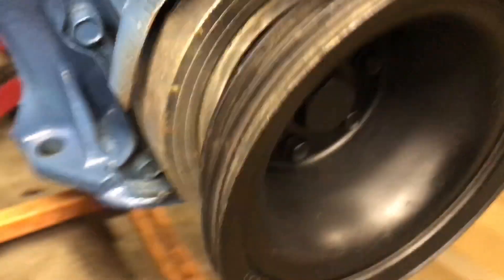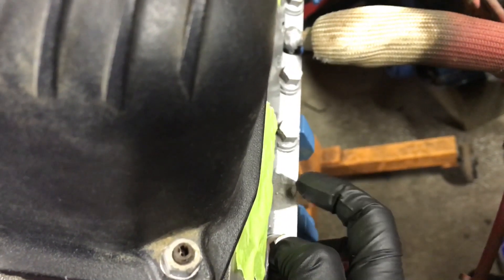How To Find Top Dead Center (TDC) On Any Engine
How to find top dead center (TDC) of your engine. 440 Dodge Big Block.
Facebook- Random Acts Of Ryan